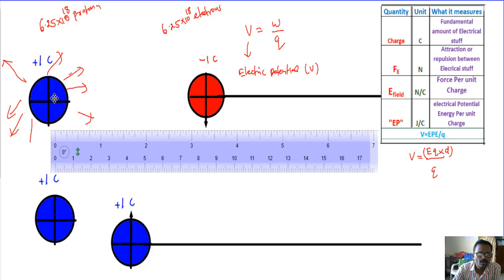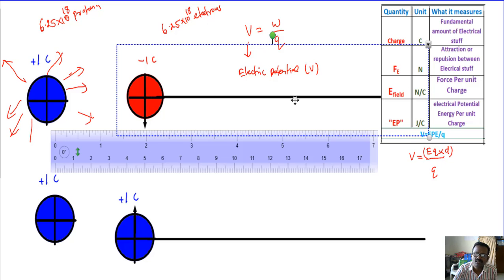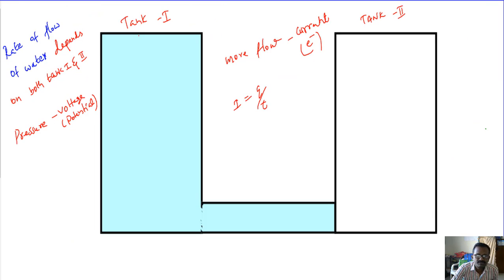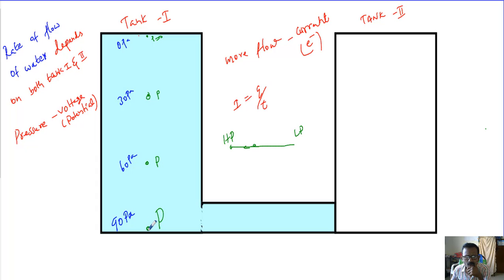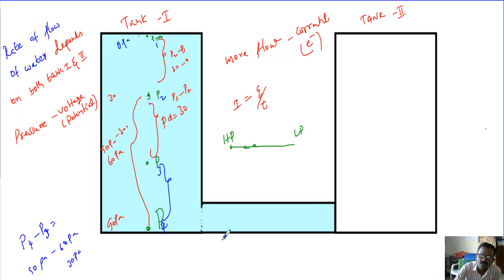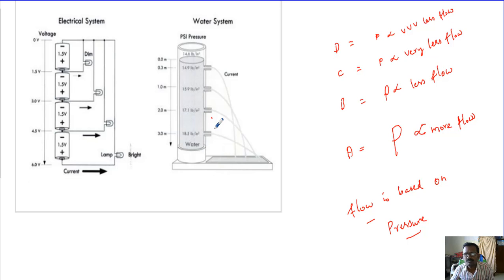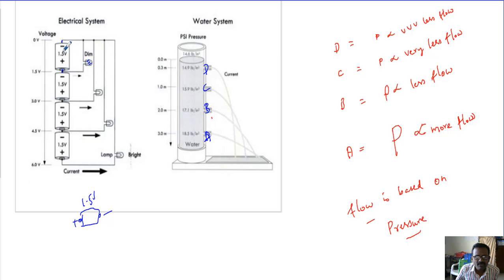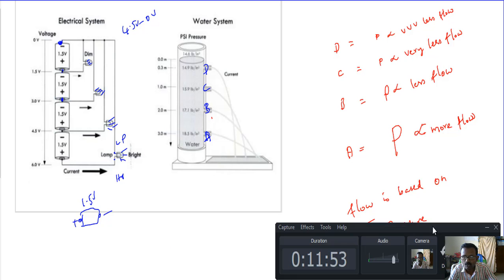ELECTRIC POTENTIAL PART-7A